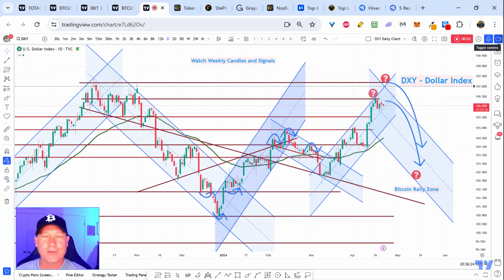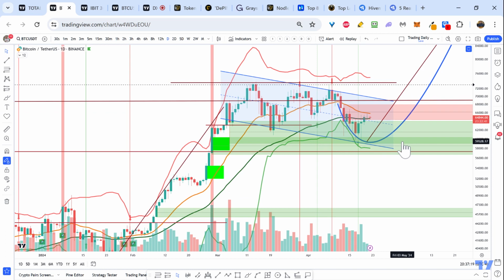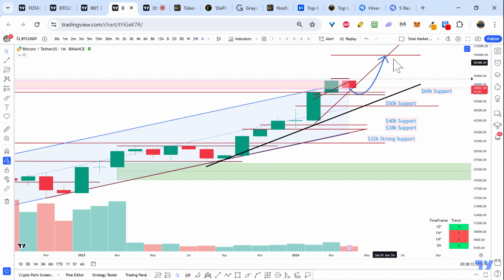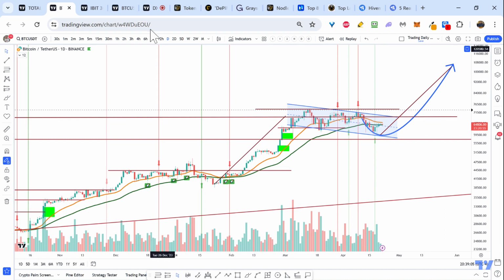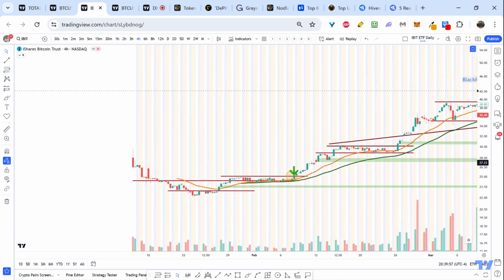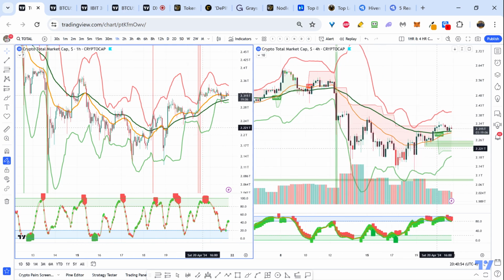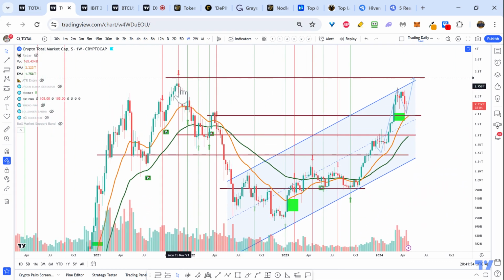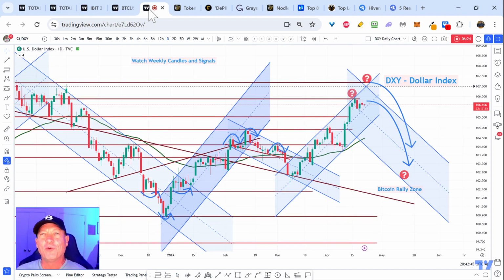Post BTC Halving Price Prediction, DXY, $IBIT, and May Forecast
As I've been saying, we really just need a breather after the huge runup in Bitcoin and the altcoins pre-halving and with 7 consequetive up months and Green candles.

So it's no surprise April is selling off, and the halving was a 'sell the news' event. It's good news, because all markets need to rest and re-gain their strength to push higher.

Watch the video for details, but the TLDR is I think we'll drift sideways and even down to re-test the $60k region where we can see strong buy blocks until we get into May, and then we'll start to push higher and hopefully into bull-mania.

However, IF Bitcoin can get back above $66k - $68k on a daily closing basis, effectively washing out the Red block of sellers and back above both the 21 and 50 day EMA's (Exponential Moving Averages) then I would start buying BTC.